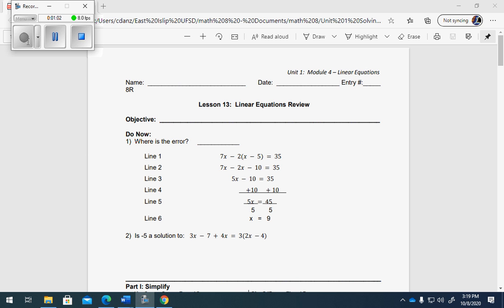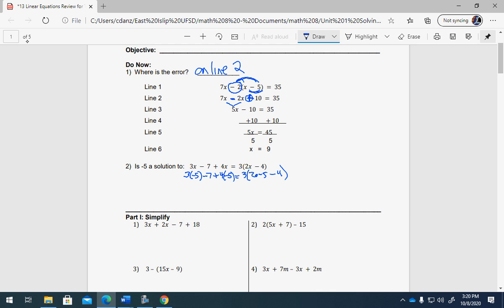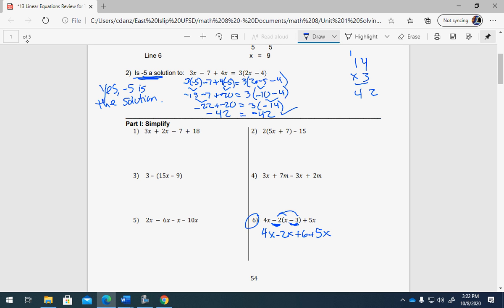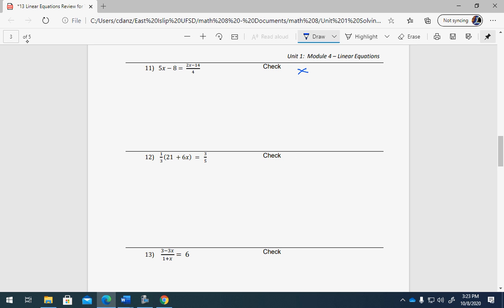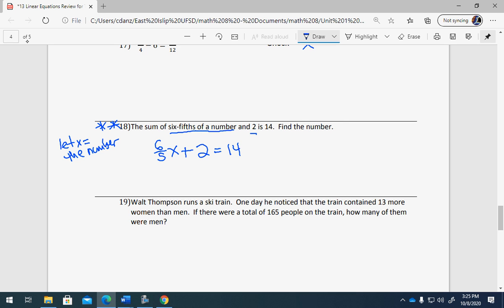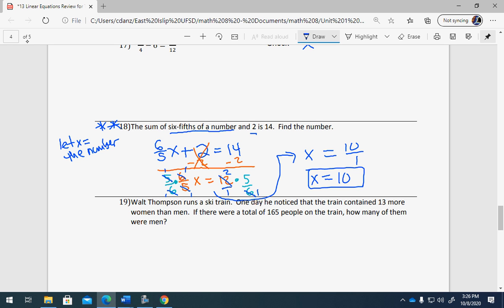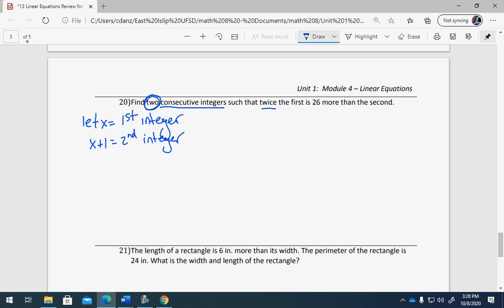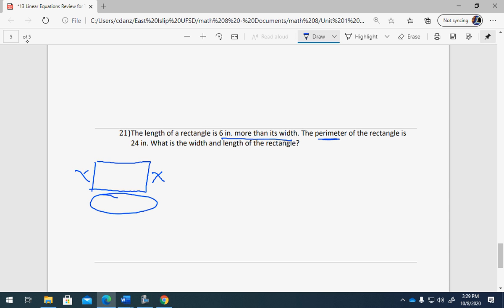Math 8R Unit 1: 13 review video to start them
Review of Solving Equations and some word problems